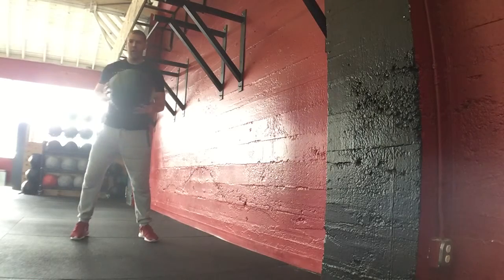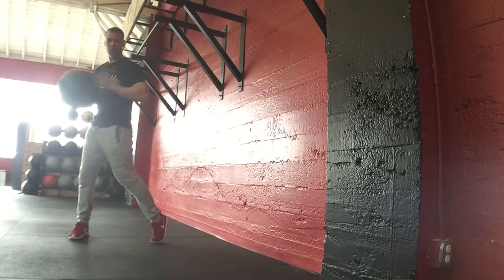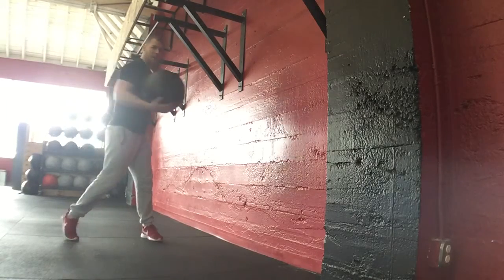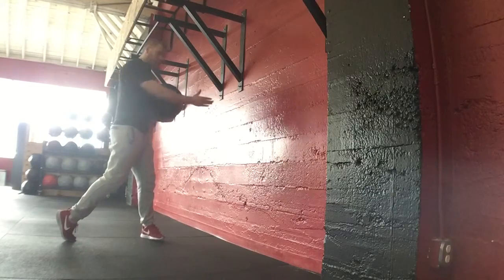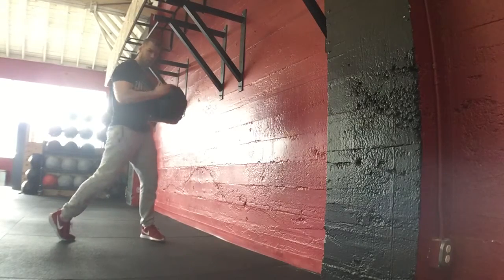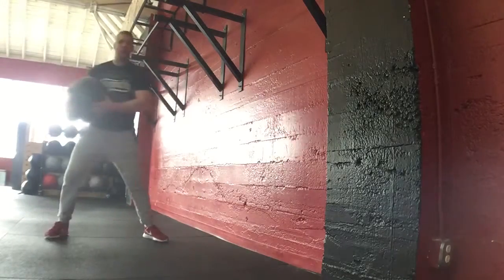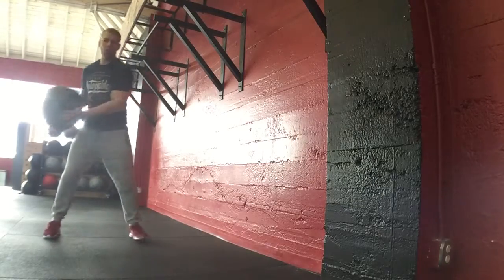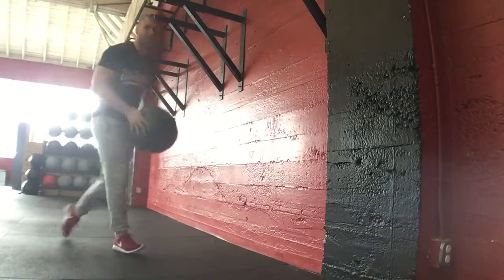Rotational wall all throw